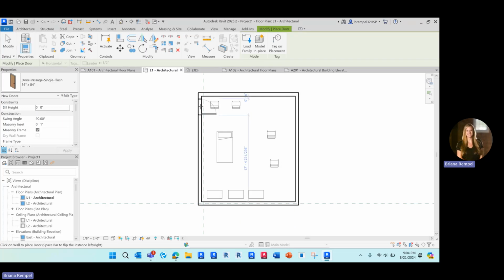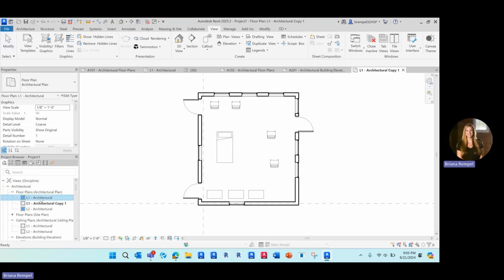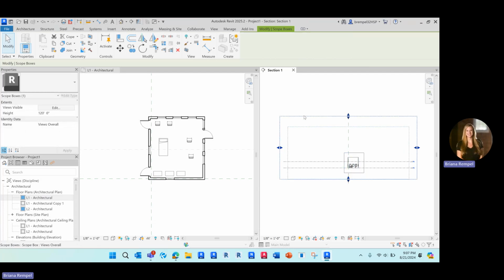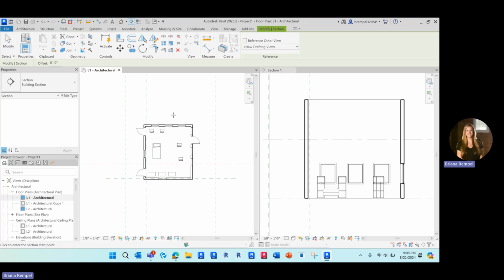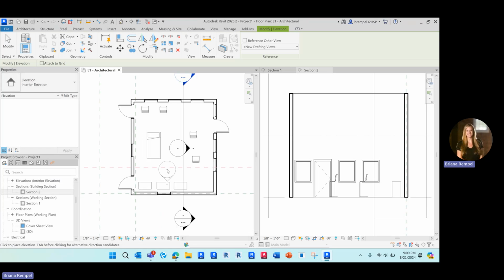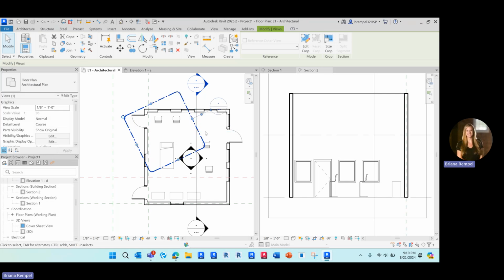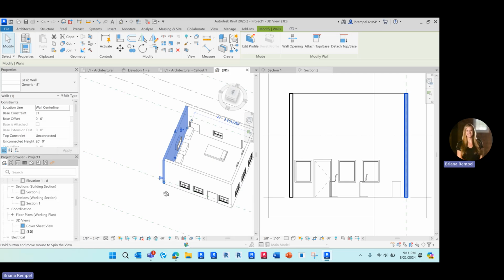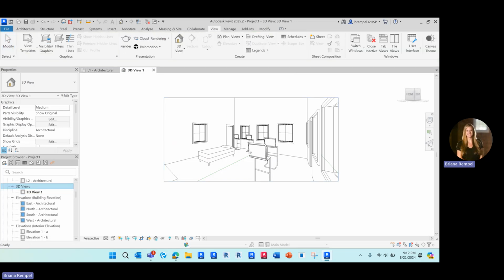1 4 Revit 2025 How to Create Views